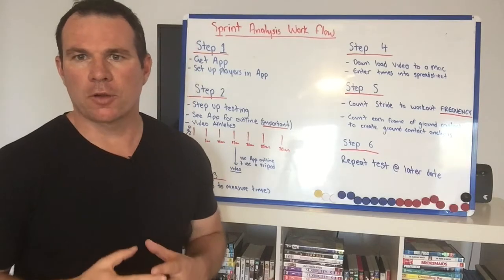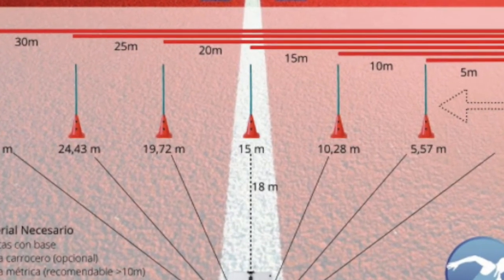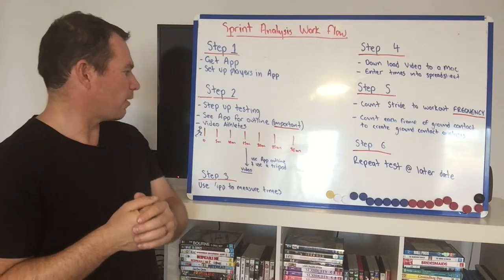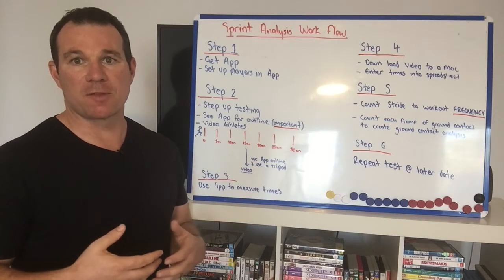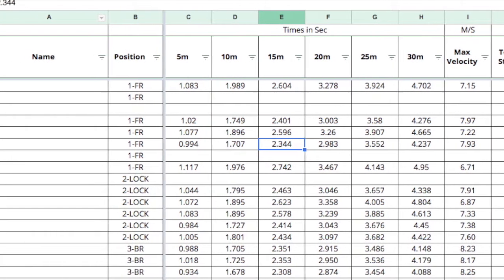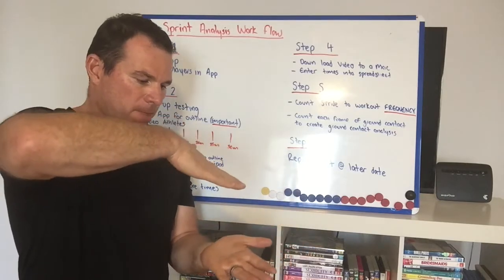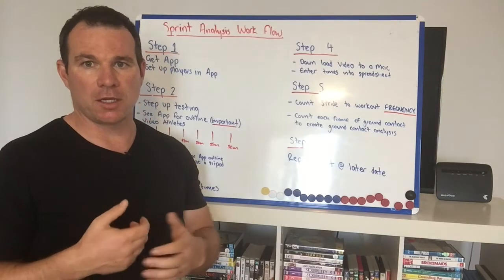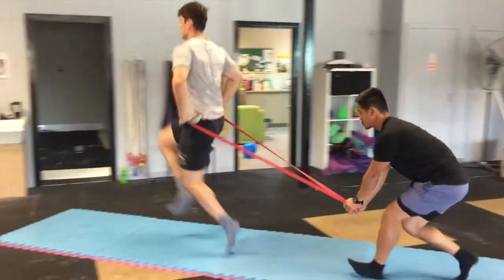Detailed Sprint Analysis on your phone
Understanding sprint mechanics is an important part of athletic development or team sport athletes.

We live in a time where phones can do amazing things that only 15 years ago would have taken an exceptional $40,000 camera.

in this video to learn how to take advantage of an App iPhone 6 to do a detailed sprint analysis.

Measure your 30 m sprint time at 5 m splits
Find out your maximum velocity at 30 m
Use the video to create a mean stride frequency per second
You can also use video to create a ground contact time with the help of a spreadsheet.

BenNorcottAthleteCoach